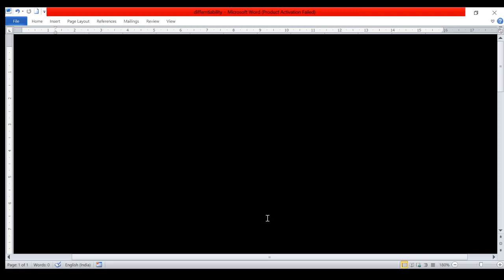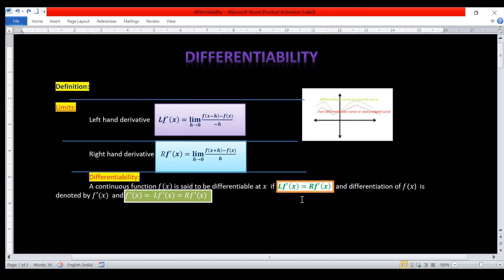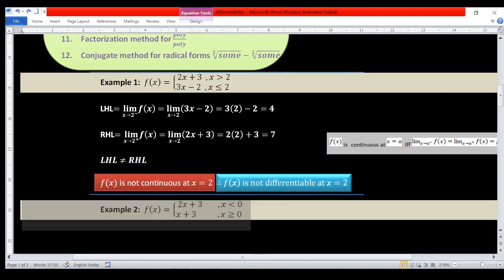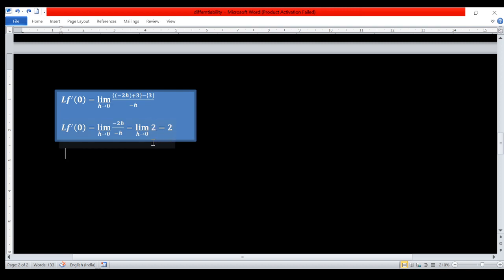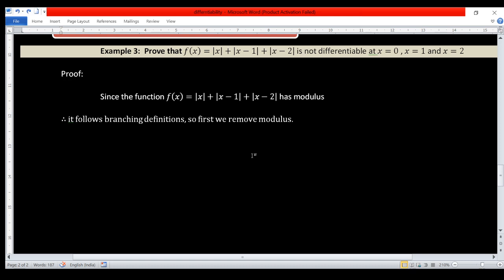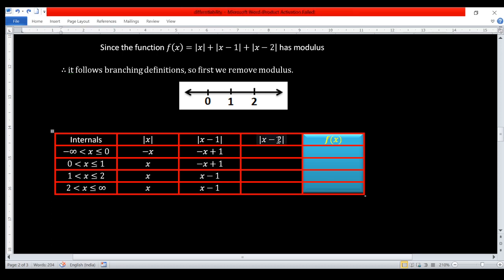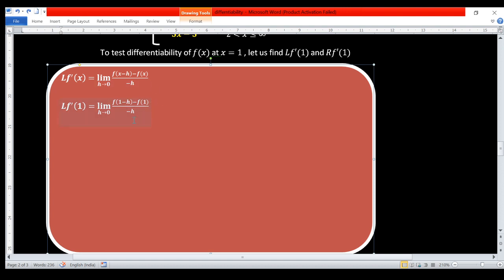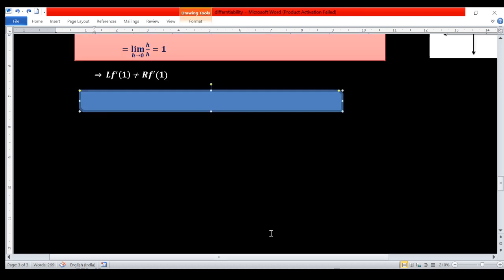DIFFERENTIABILITY/12 STD/ JEE NCERT/ LEARN MAX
test of differentiability of a function .